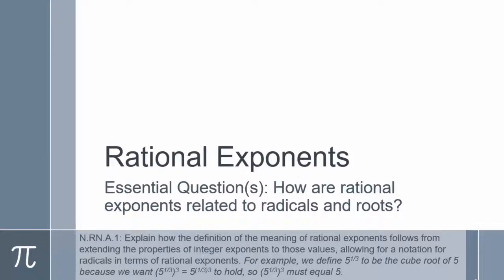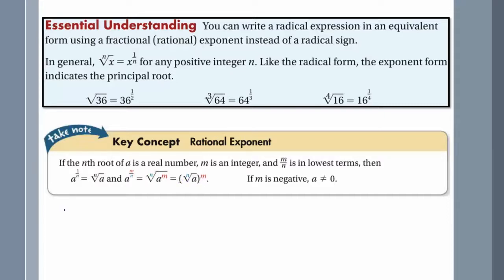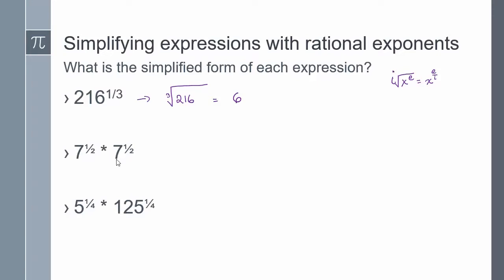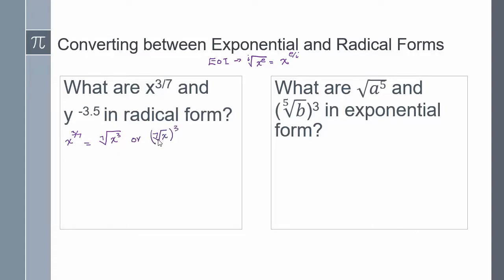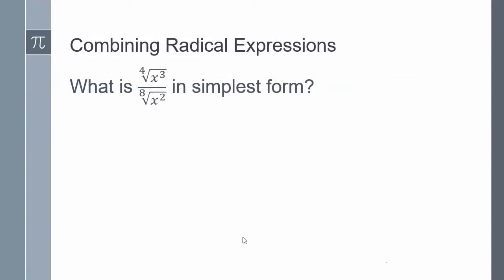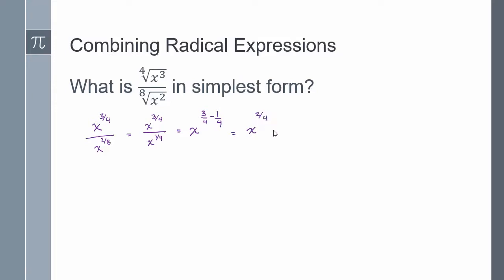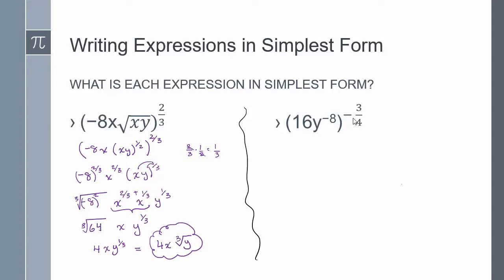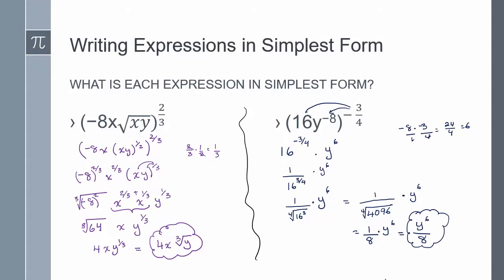Rational Exponents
Essential Question(s): How are rational exponents related to radicals and roots?